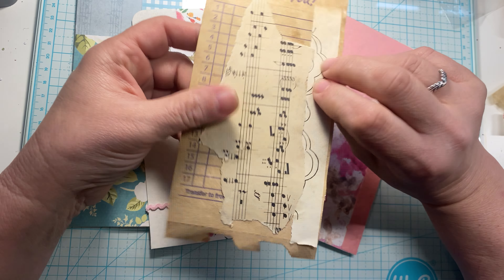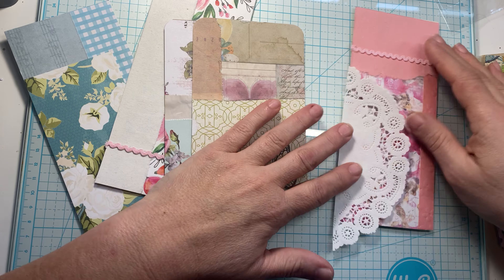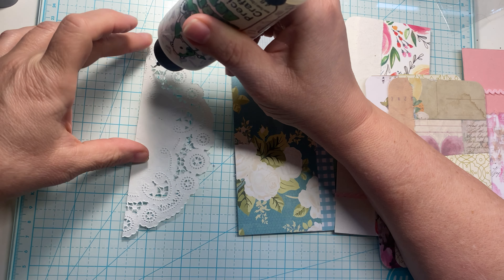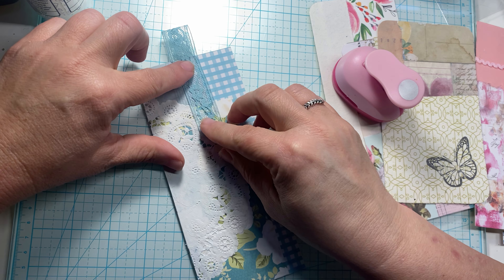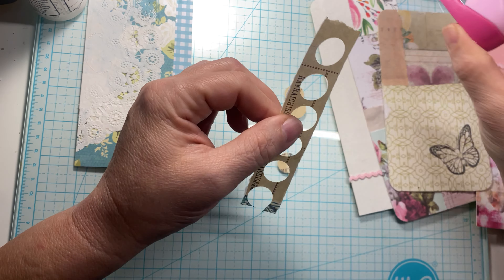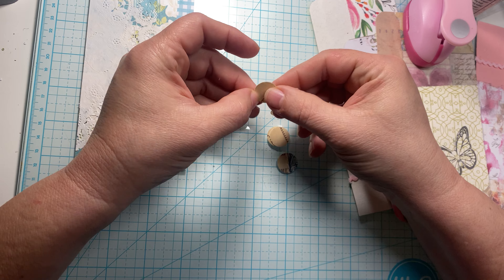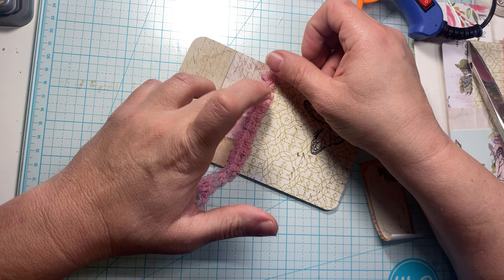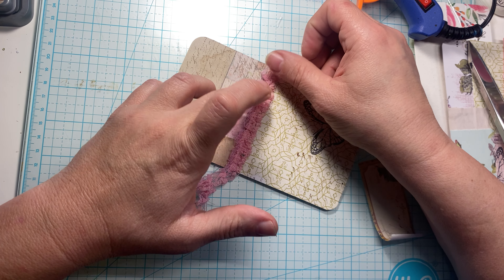Tag Upgrade! 😍😍💕🌸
Had some tags floating around my desk! Time to finish them and move them to the “Ready” box! Grab your unfinished projects and let’s get them done! It’s always more fun with a friend!

Tanya Duerksen
Alabaster, Al
35007

Facebook.com/groups/sidegigcrafts